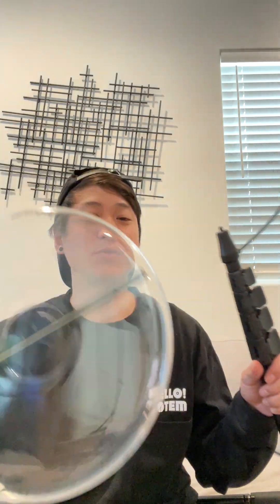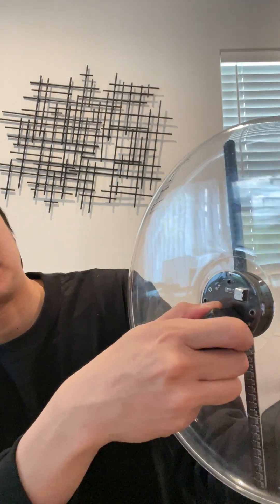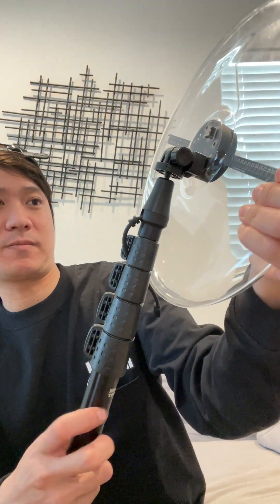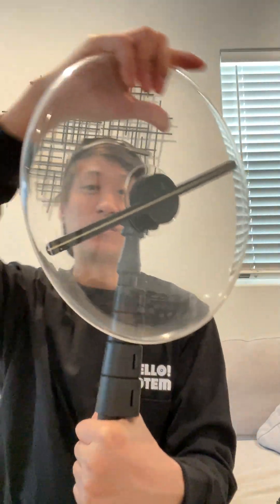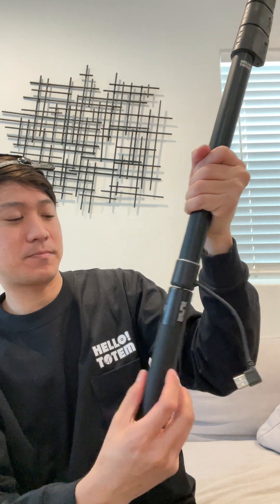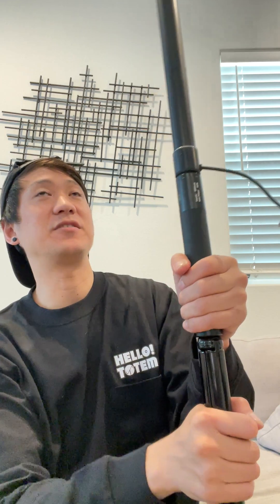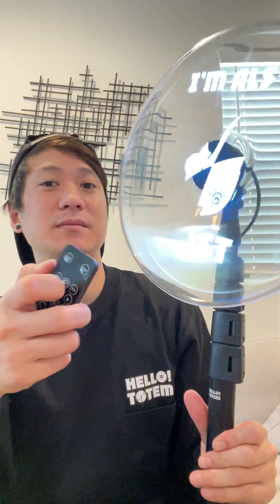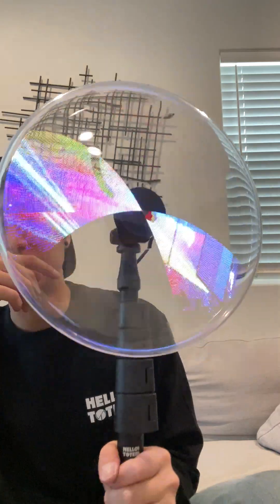Hologram Totem Assembly Video /w HELPFUL, SAFETY & HANDLINGS TIPS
This video explanation of the totem assembly will be a lot more thorough /w additional tips than the manual because video explanations are always better :)

Now that you are done setting up your totem. Ready to upload graphics?

1. Please see this page before using the app to transfer your own graphics

2. How to connect to and transfer using the app iOS (Android in beta and Desktop in beta still!)

3. How to download from our graphics library directly from Google Drive

4. How to EASILY CREATE YOUR OWN custom graphics using CANVA. this is how to create our custom graphics as well!

All other links can be seen here including a default graphics pack :)